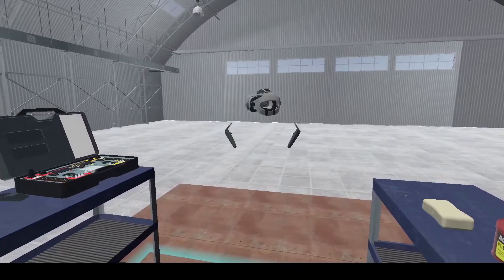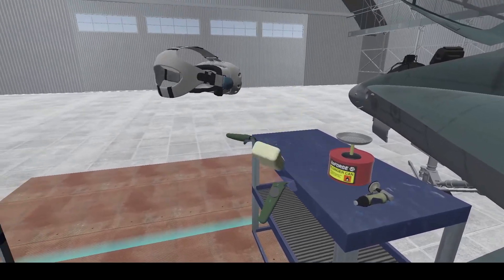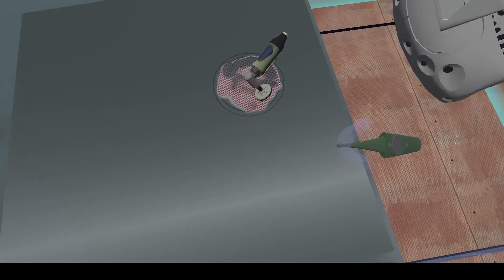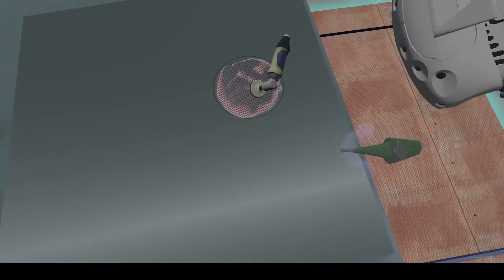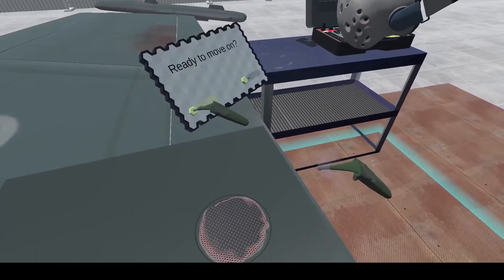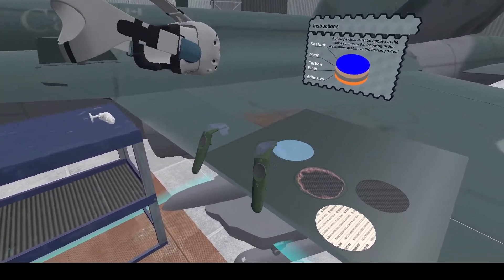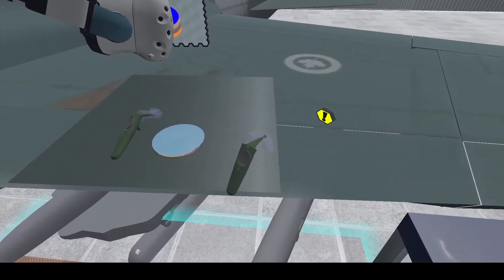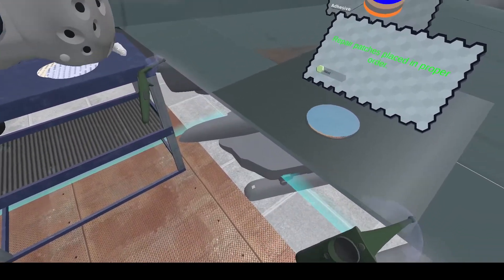Virtual Reality: Composite Lightning Strike Repair Training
Composite structural repair to the Lighting Strike Protection layer on the wing of an F-18; training experienced in Virtual Reality.
No need for PPE, no need to be on-site, no need to have access to the repair equipment.
Train Composite Technicians anywhere, anytime- in Virtual Reality.